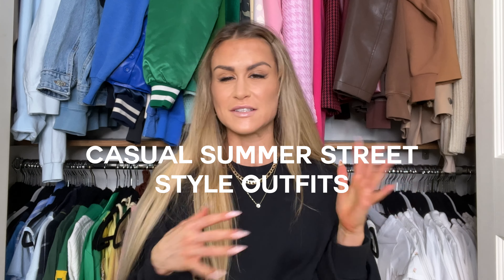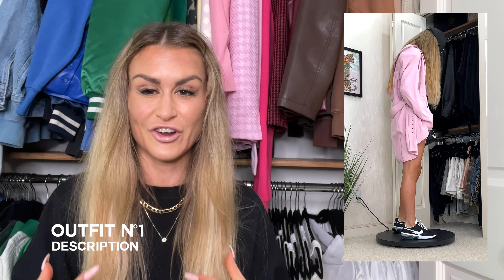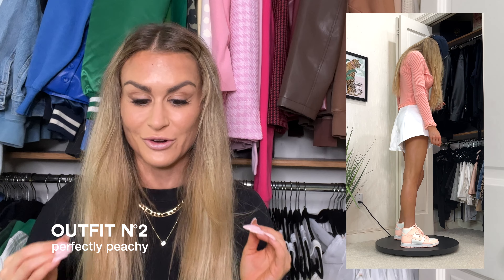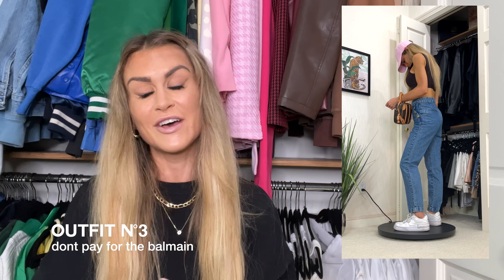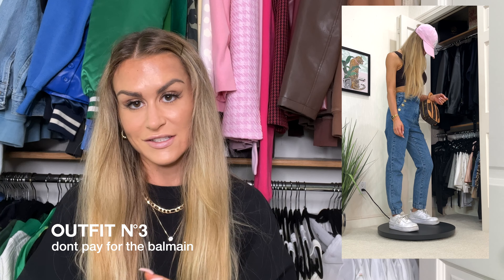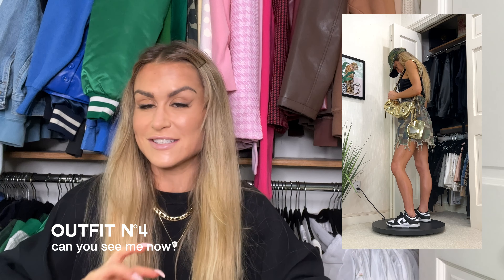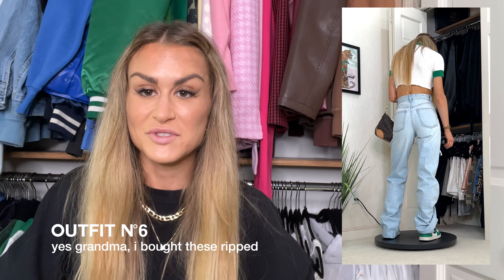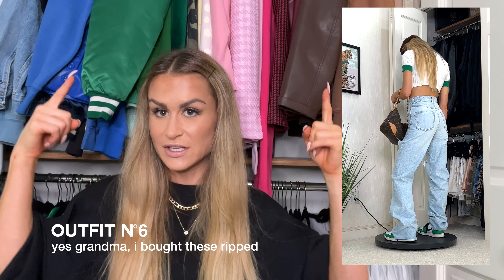CASUAL STREET STYLE OUTFIT IDEAS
Casual street style trendy outfits for summer! Which ones resonate with you?!

🖤 MY MEASUREMENTS 🖤
Height: 5'5"

👇🏼 LINKS 👇🏼

🖤 OUTFIT 3 🖤
Jeans:  SOLD OUT

🖤 OUTFIT 5 🖤
Top: SOLD OUT SIMILAR

🖤 OUTFIT 7 🖤
Blazer: SOLD OUT
Biker Shorts

🖤 OUTFIT 9 🖤
Top: SOLD OUT

 fashion